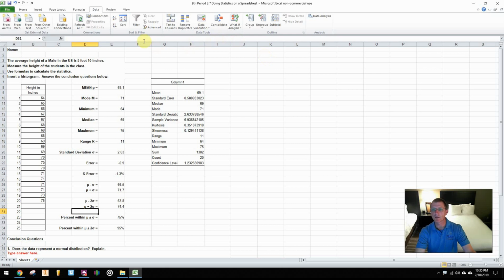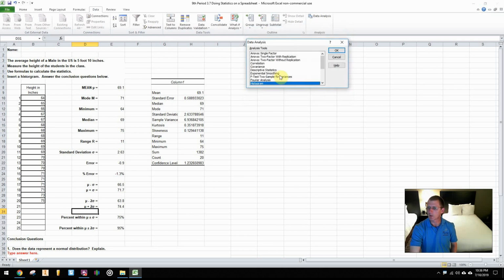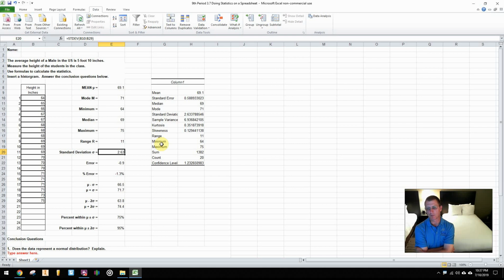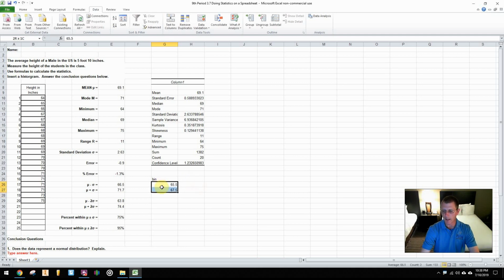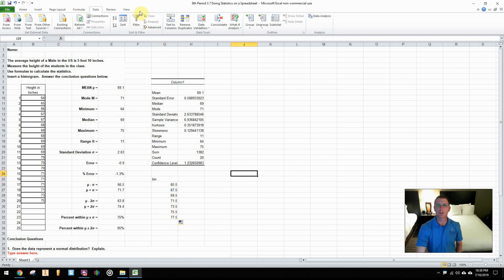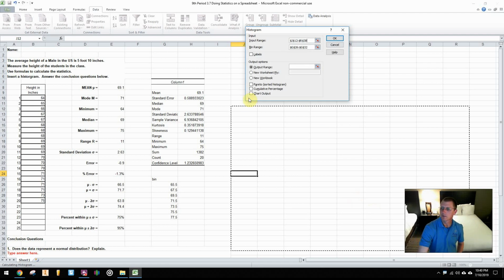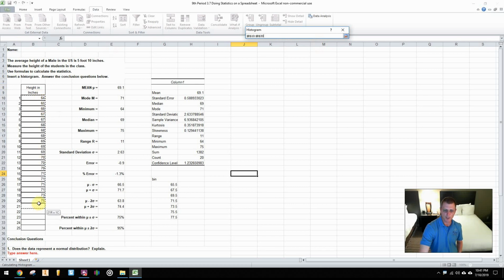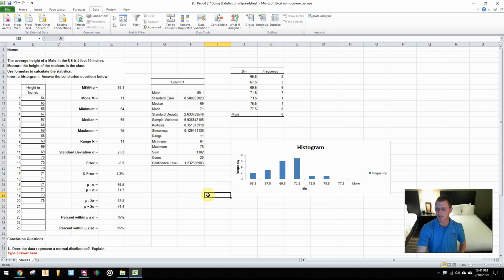Google Sheets vs Microsoft Excel part 4 Normal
Normal Length Video if you need the resource to complete the activity on Microsoft Office.